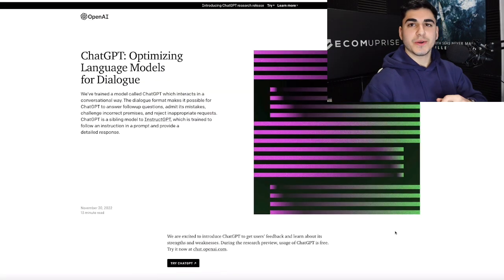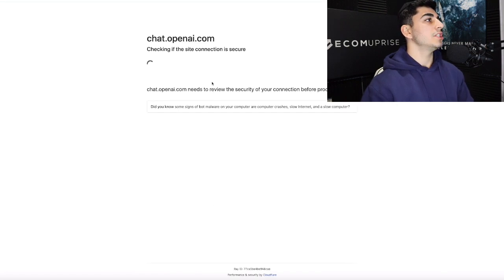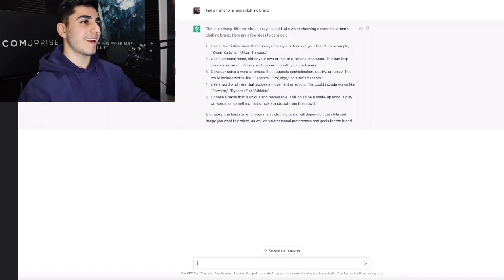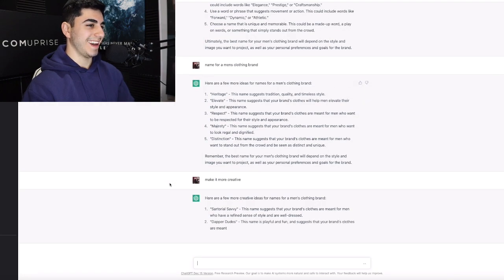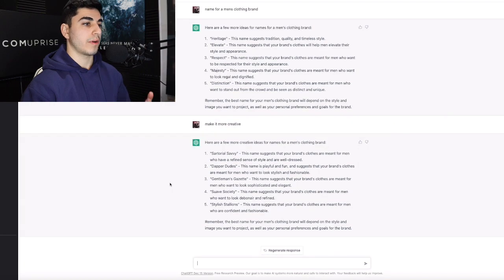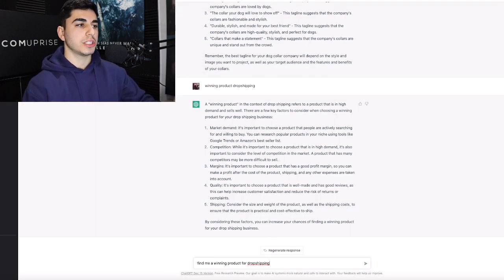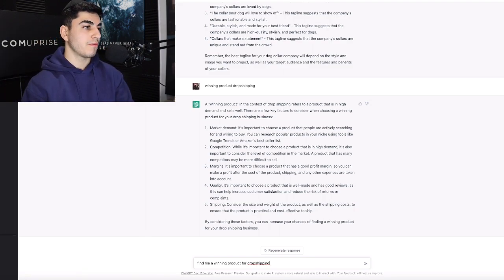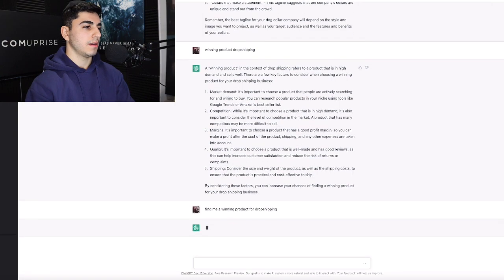How To Dropship With Artificial Intelligence (Chat GPT)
In this video your going to learn how you can use Chat Gpt to dropship in 2023. This AI has made things so much easier to succeed with Shopify dropshipping and I'm uncovering it all in this video...